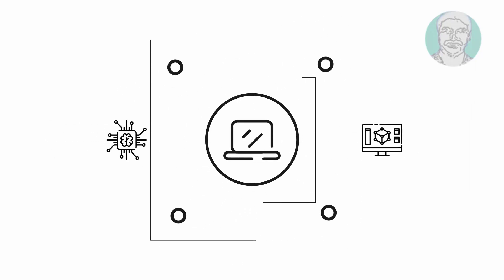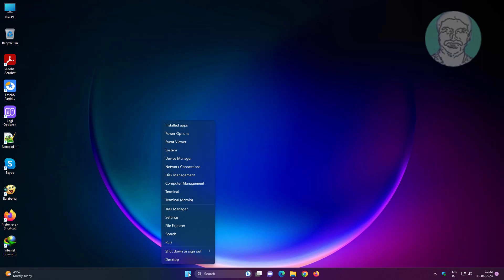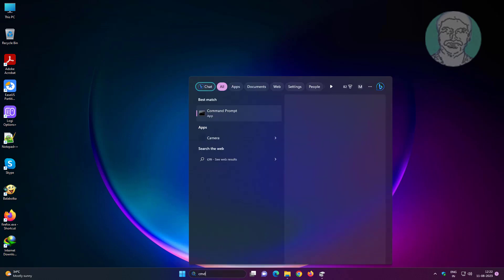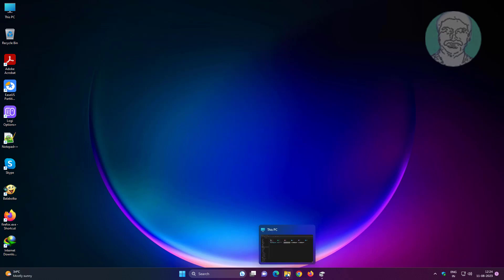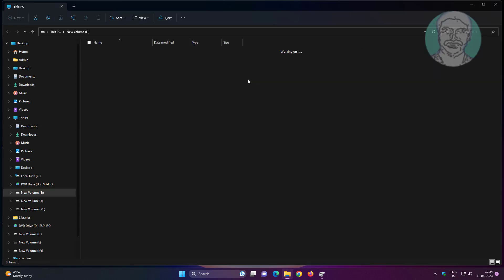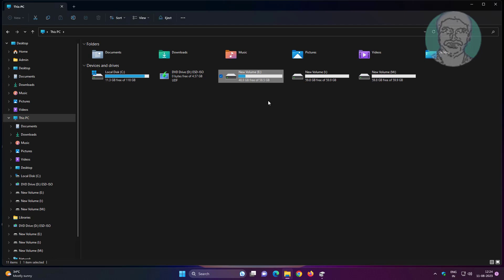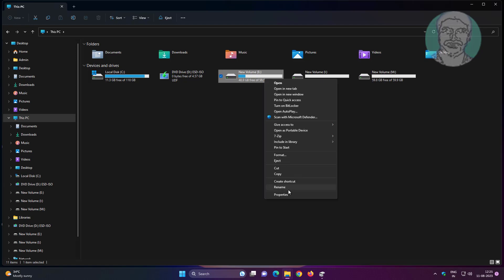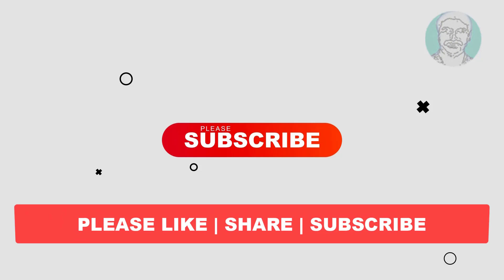Fix Windows 11/10/8/7 The file or directory is corrupted and unreadable Error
This Tutorial Helps to Fix Windows 11/10/8/7 The file or directory is corrupted and unreadable Error

00:00 Intro
00:30 Disk Structure Is Corrupted
00:36 Open Disk Management
01:03 Disk Checking
02:09 Change User Permission
03:24 Closing